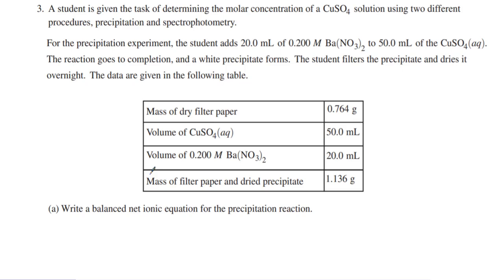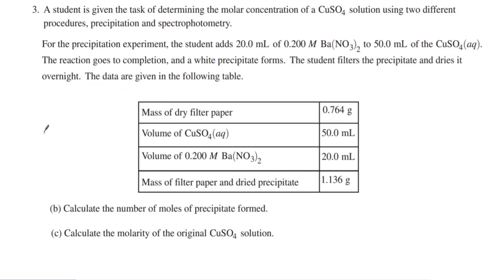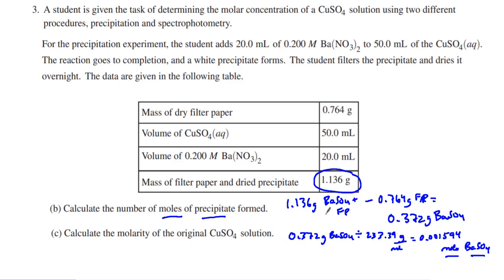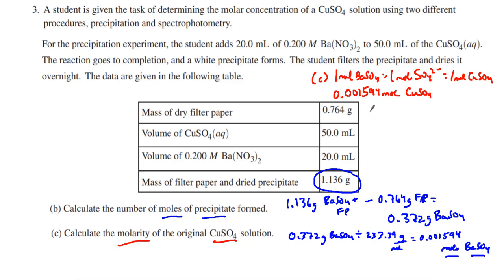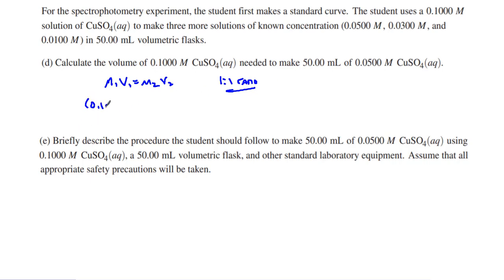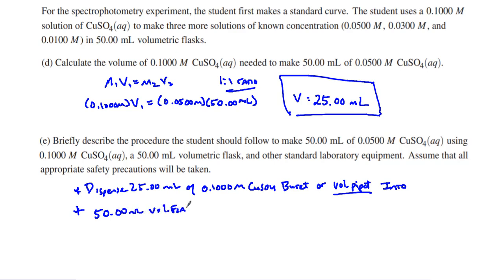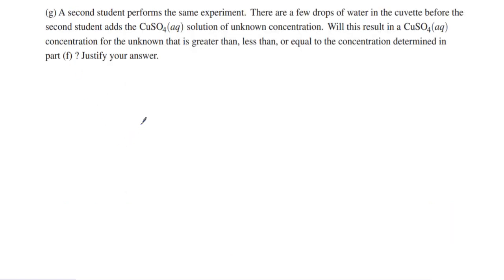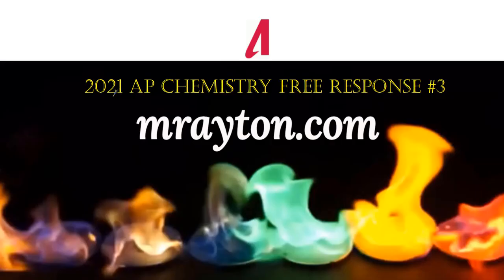AP Chemistry 2021 Free Response Question #3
goes through the AP Chemistry 2021 Exam Free Response Question #3 (FRQ #3)